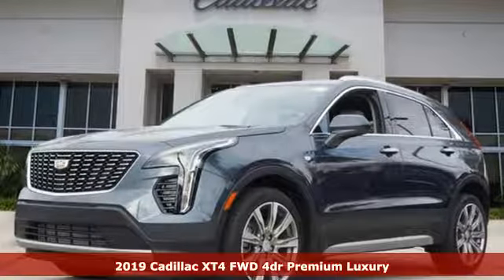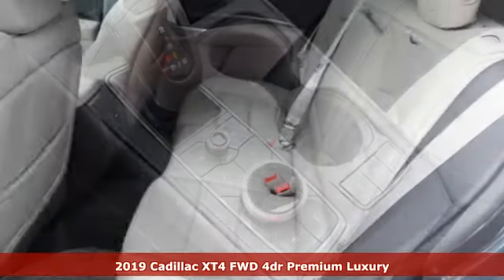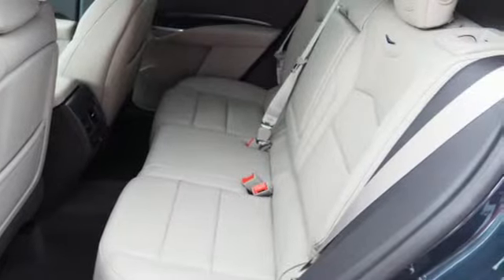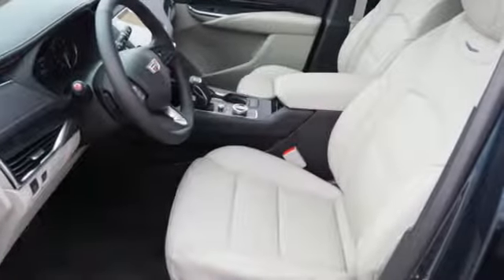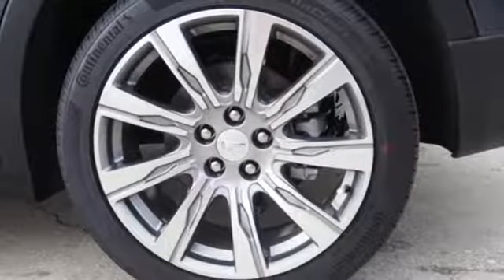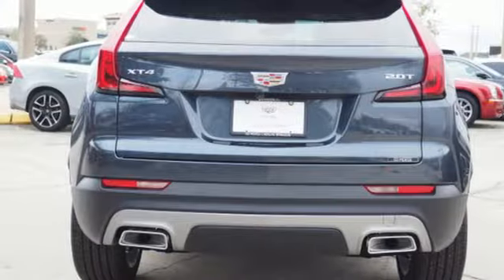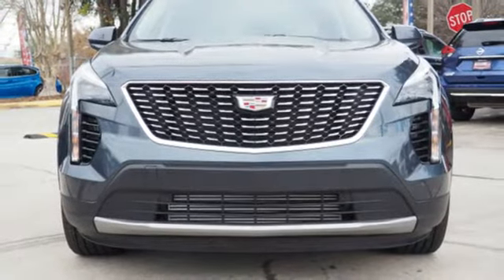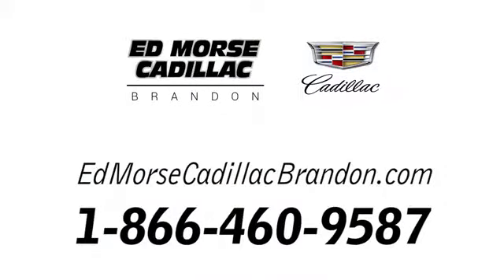New 2019 Cadillac XT4 Brandon FL Lakeland, FL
Year: 2019
Make: Cadillac
Model: XT4
Trim: Premium Luxury
Engine: 2l 4 Cylinder Turbocharged
Transmission: FWD Automatic
Color: Shadow
Interior: Black
Stock #: KF142792
VIN: 1GYFZCR48KF142792

Address:
11020 Causeway Boulevard